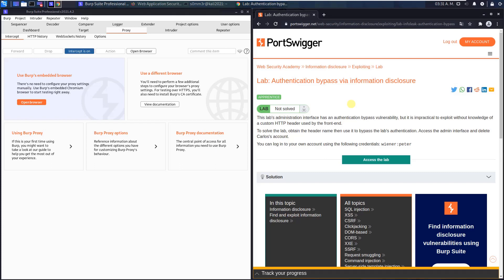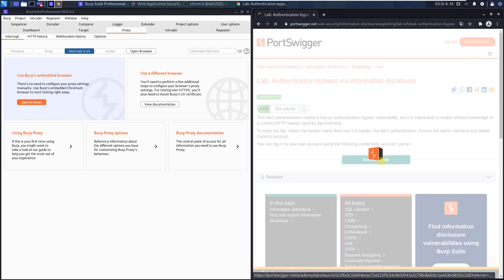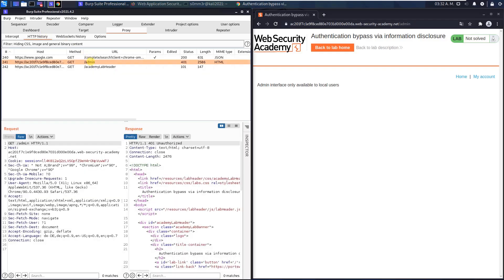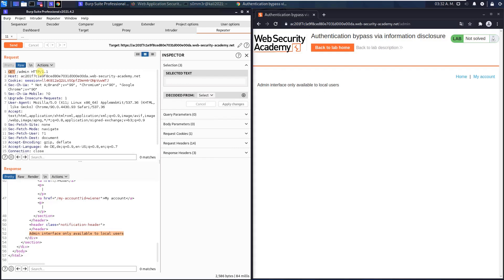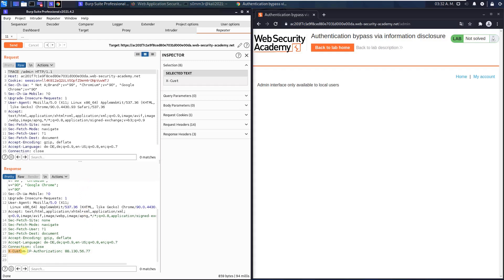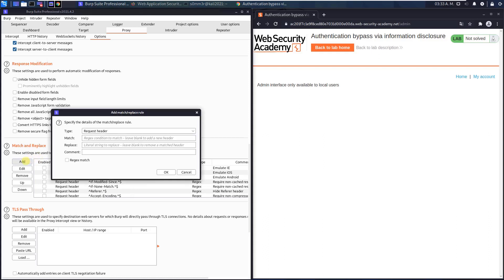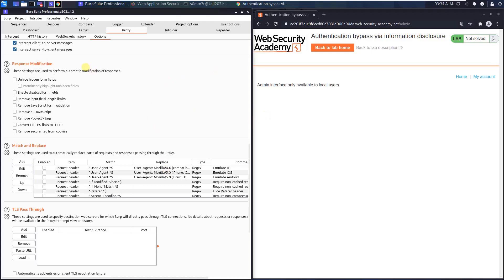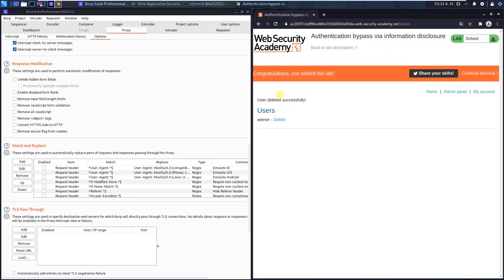Authentication bypass via information disclosure (Video solution, Audio)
This video shows the lab solution of "Authentication bypass via information disclosure" from Web Security Academy (Portswigger)